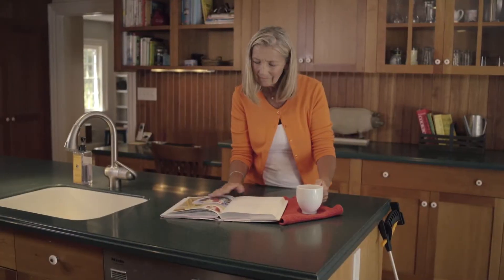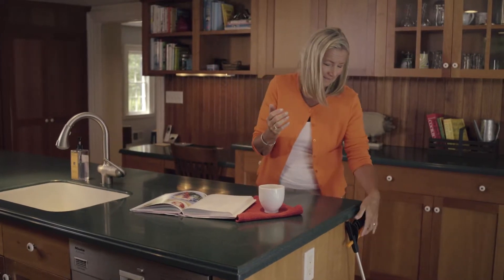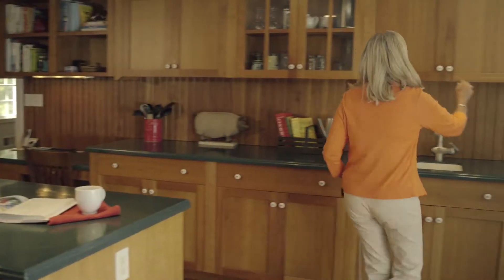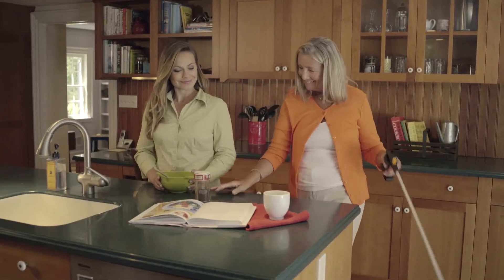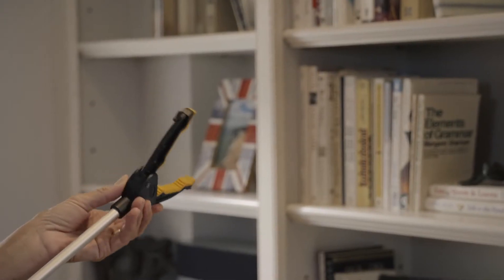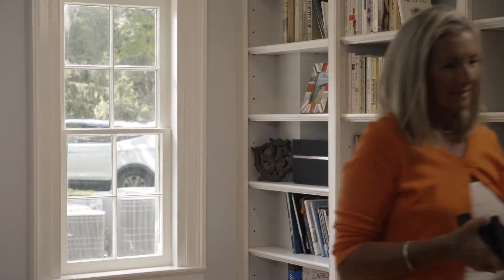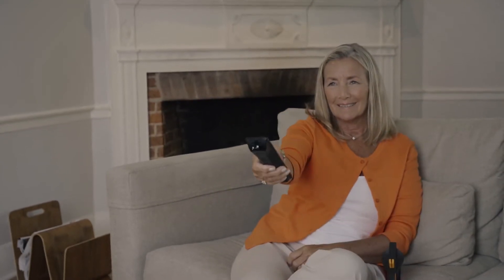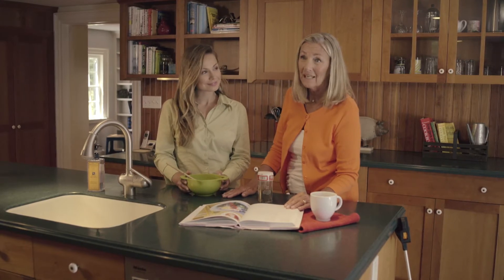Drive Hand Held Lightweight Reacher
Drive Hand Held Lightweight Aluminum Reacher features an easy to pull trigger that needs only 7 ounces of pressure to grab items without the need for reaching or bending. Pick up items such as keys, remotes, and cans or boxes of food. The folding model folds flat for more convenient storage.